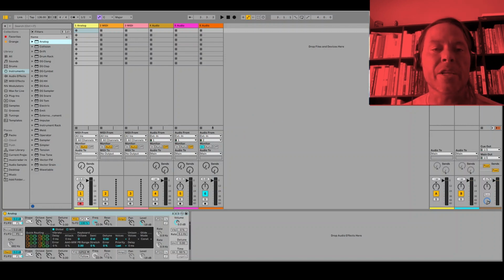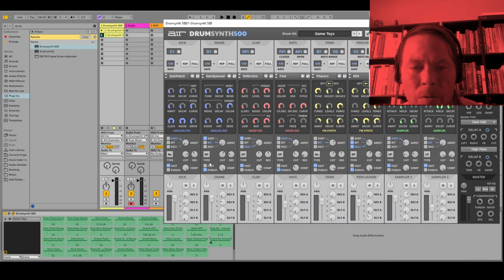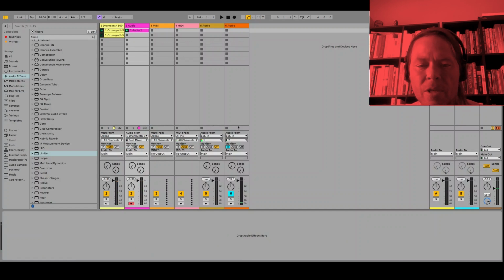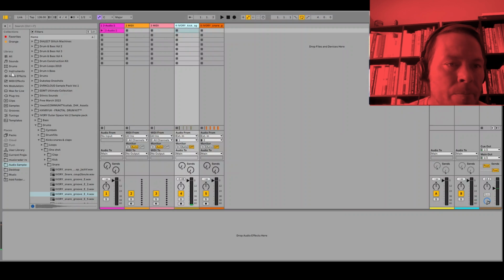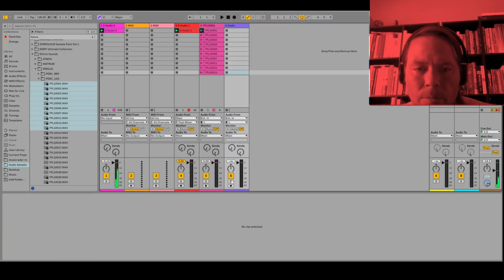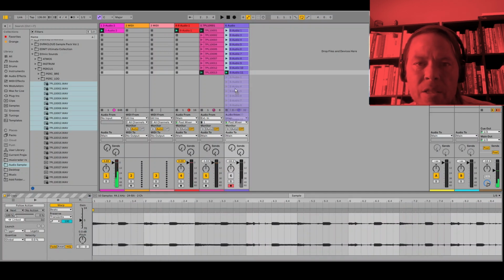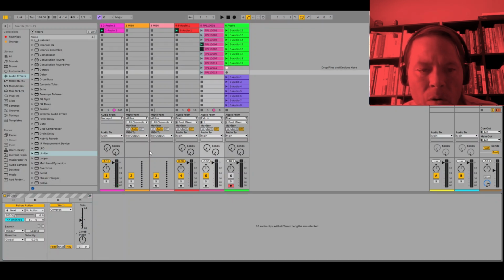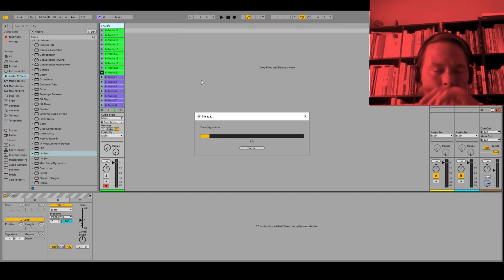How Fast and Easy Can I make Some Quality Loops in Ableton Live 12? . SnowMetal dubstyle world ragga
You can easily use the techniques presented in this short demo to fill up a folder full of breakbeats or other drum loops. This time around, I am making percussion loops/breaks for use in my remix of the Process' heavy-hitting classic, "Tree of Life".